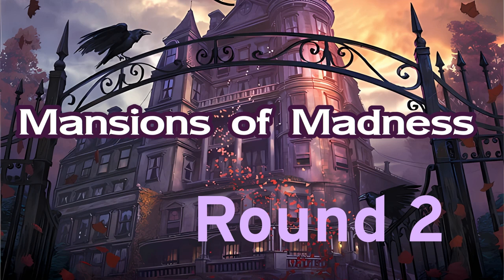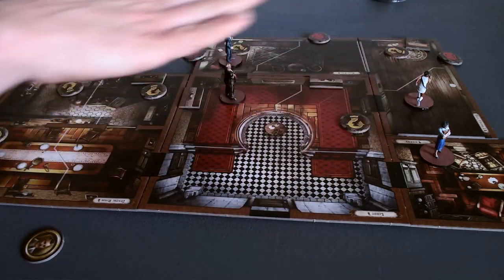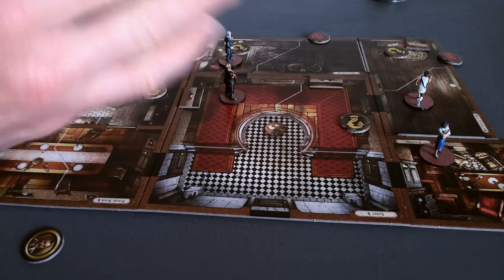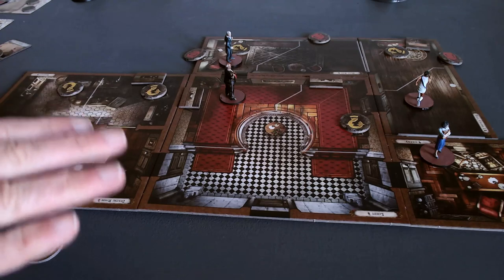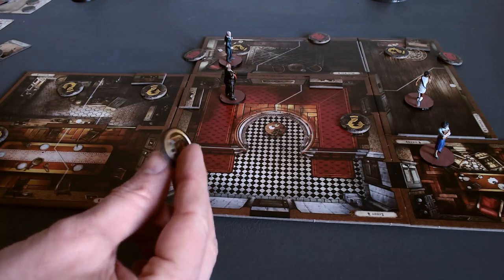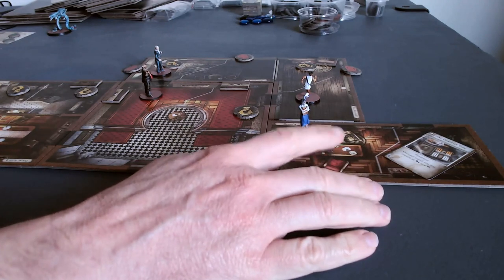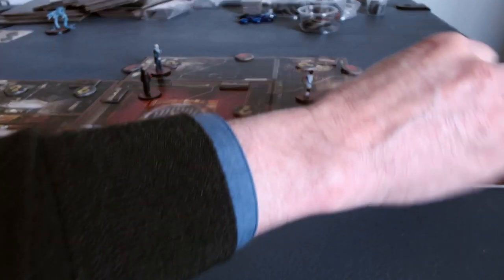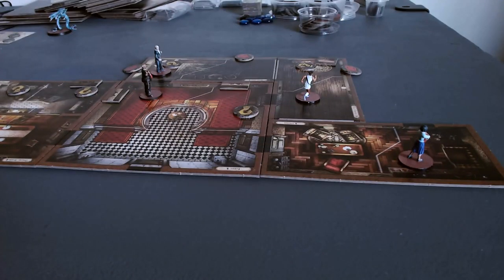Mansions of Madness Solo play — Cycle of Eternity — Round 2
Rita and Charlie show a Deep One who's boss, and I get an actual clue.